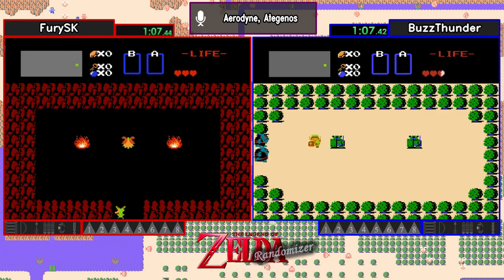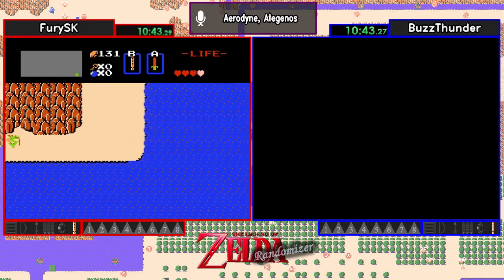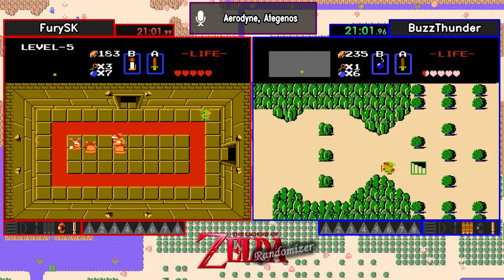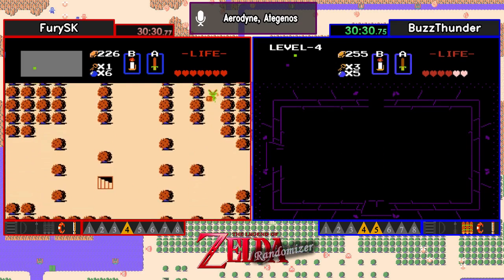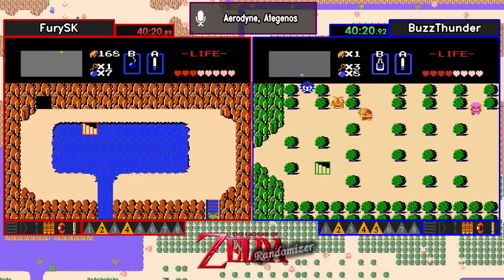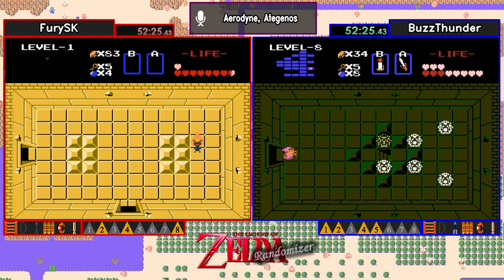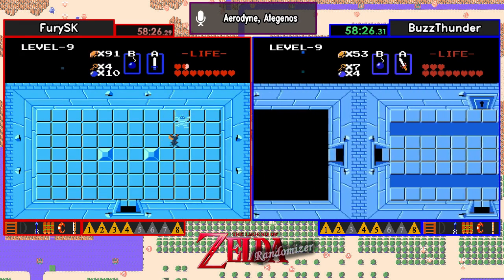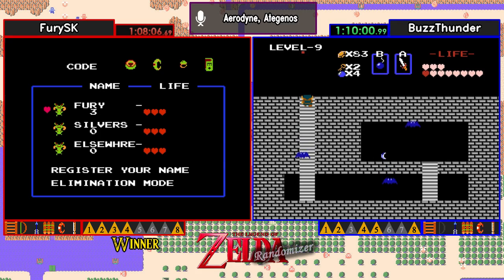FurySK vs BuzzThunder. Zelda 1 Randomizer Tournament 2018